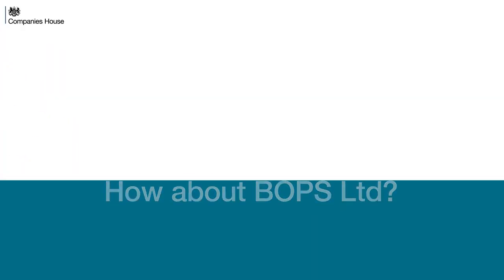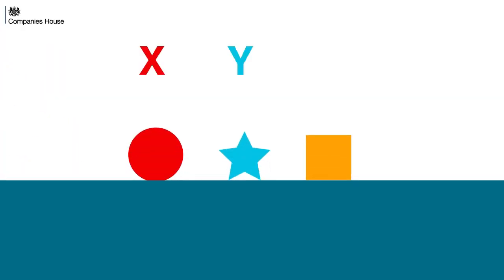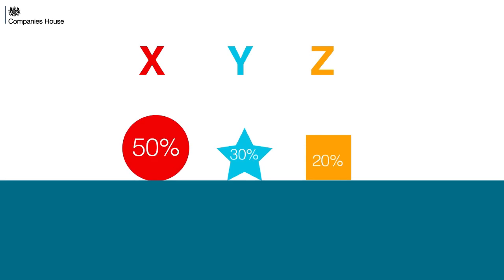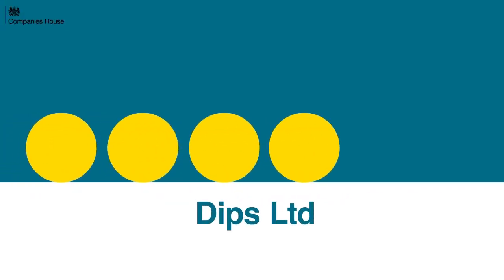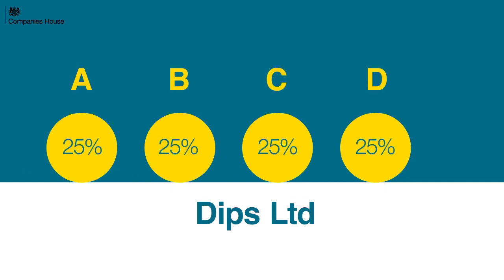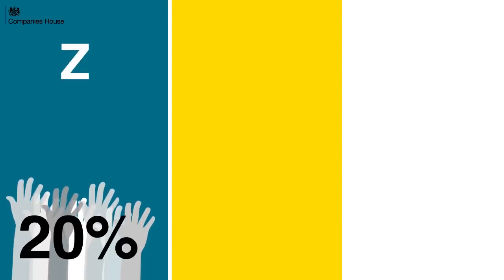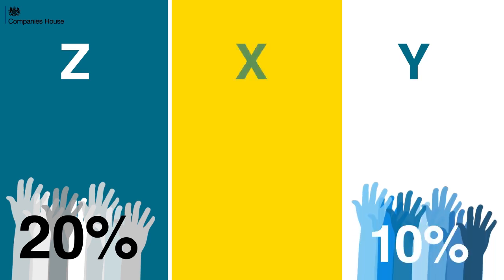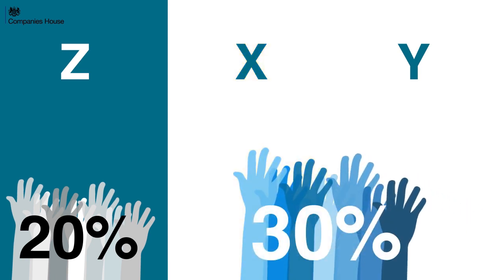How to identify people with significant control (PSCs)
All limited companies are required to keep a register of people with significant control (PSC). This short animation will help you to identify who they are for inclusion on your PSC register.